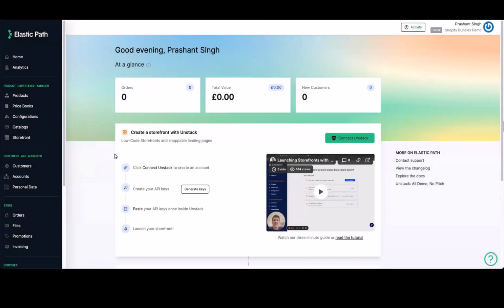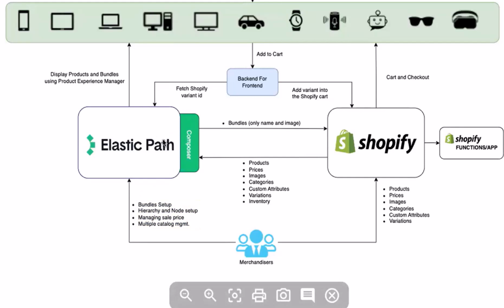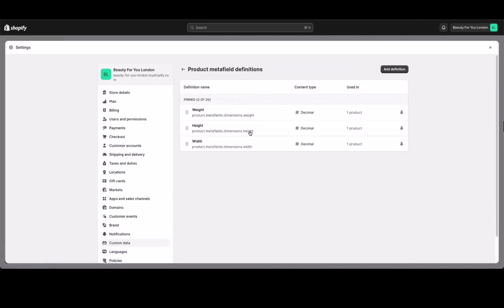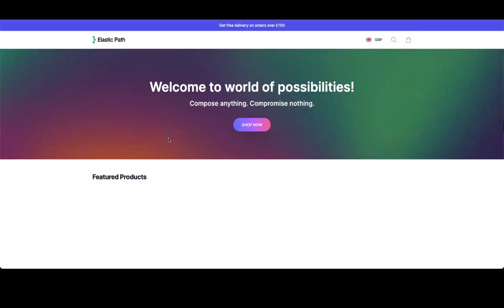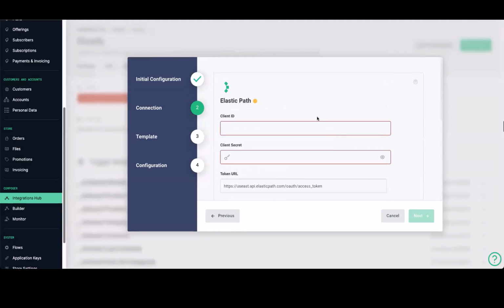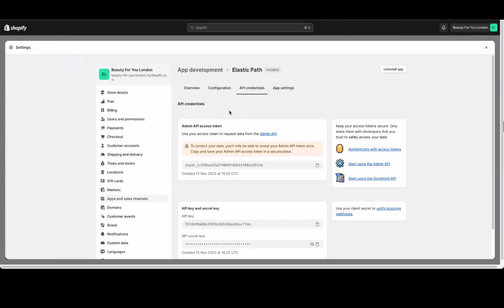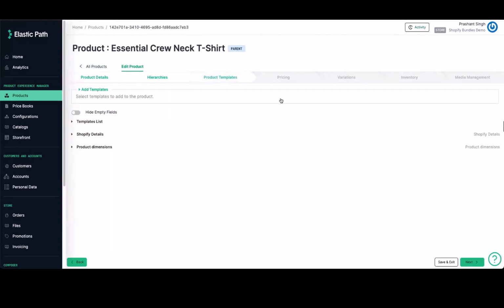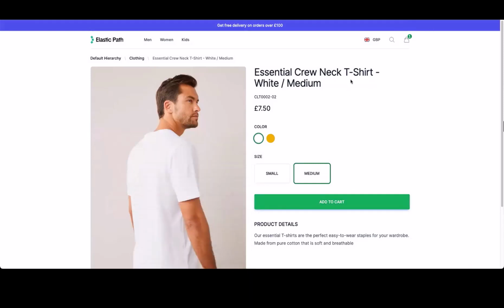Shopify Integration - Overview and Demo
In this video, we will walk you through how to connect your Shopify Store to Elastic Path's Product Experience Manager in order to take advantage of Elastic Path's advanced merchandising capabilities.